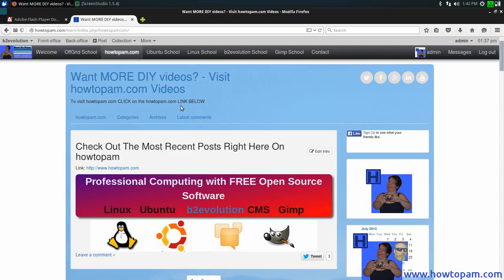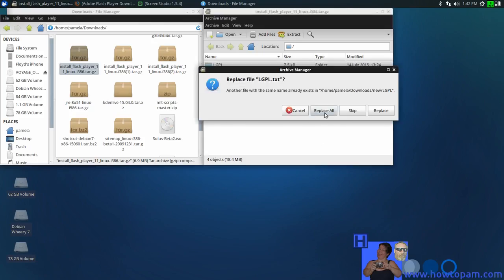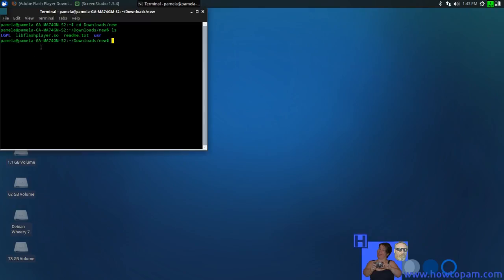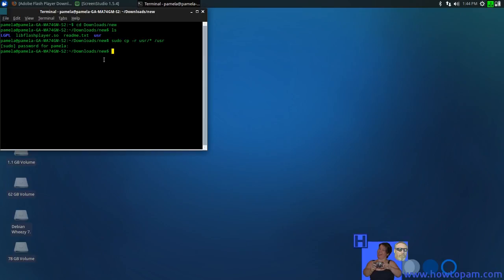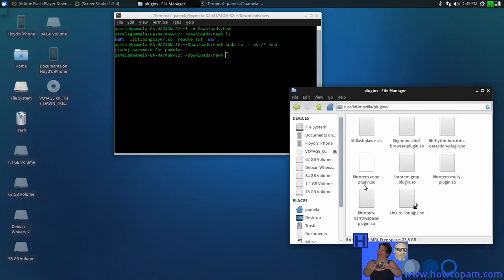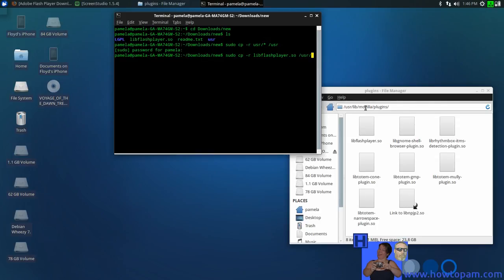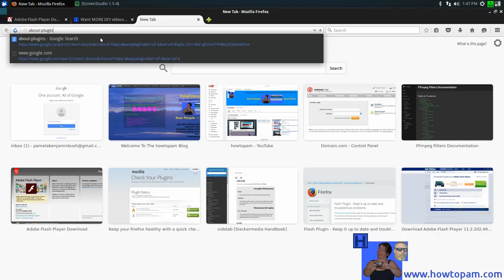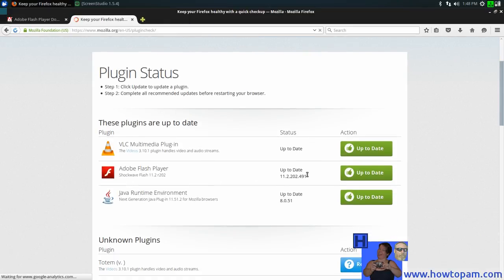Firefox web browser Adobe Flashplayer plugin install - quick Tutorial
Firefox web browser Flashplayer plug-in install made quick and easy. Learn from howtopam how to install and update your Firefox web browser Adobe Flash plug-in. Join the Mozilla community and discover the FREEDOM offered by open source software today!